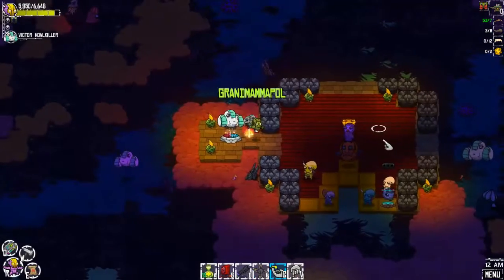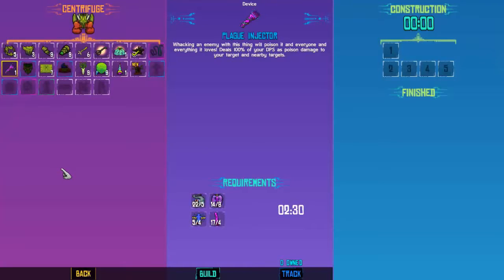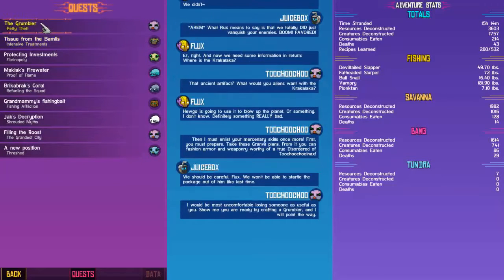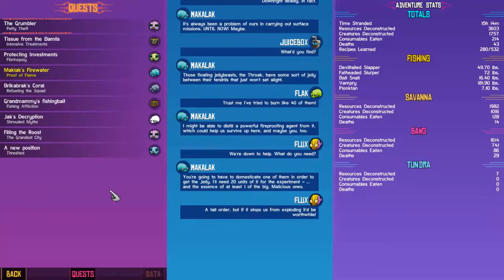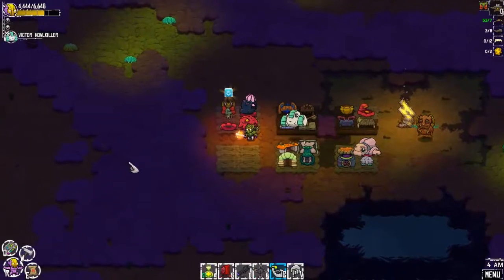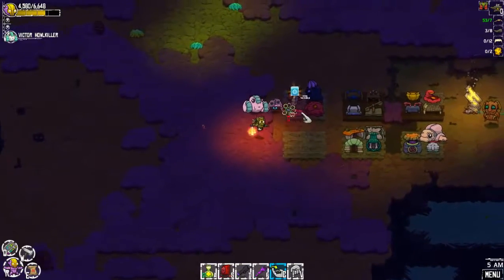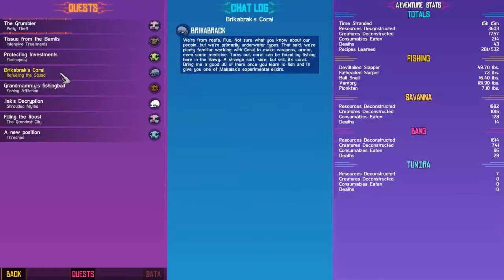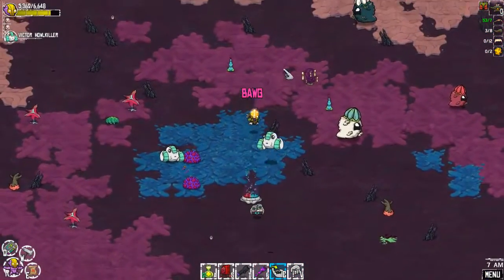Crashlands Gameplay - Part 91 - Strange Ecology!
In today's Let's Play, back to Umaa!

Craft, battle, and quest your way through Crashlands, a story-driven Crafting ARPG overflowing with sass!

Become Flux Dabes, a galactic trucker whose latest shipment gets derailed by a chin-strapped alien menace named Hewgodooko, leaving you stranded on an alien planet. As you hustle to retrieve your packages you’ll become enmeshed in a nefarious plot of world domination, which will require all of your wits and both of your glutes to overcome. Learn recipes from the local sentient life, make new friends, uncover ancient secrets and deadly bosses, tame everything and build yourself a home-away-from-home as you learn to thrive on planet Woanope.

Key Features

Expansive Crafting System

Unlock over 500 craftable items as you explore the world and learn its secrets!

Self-managing, Infinite Inventory

In Crashlands, your inventory is infinite, manages itself, and retrieves your tools when you need them, so you can focus on adventuring, questing, and building. You'll never have dig through your bag or return to your base to free up inventory space!

RPG-Style Character Progression